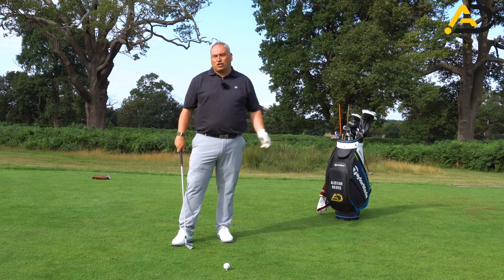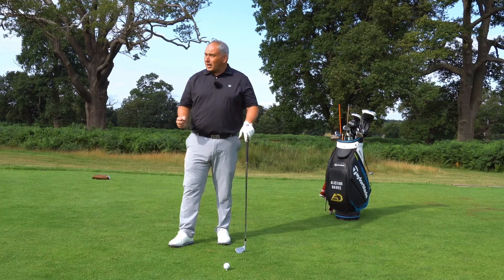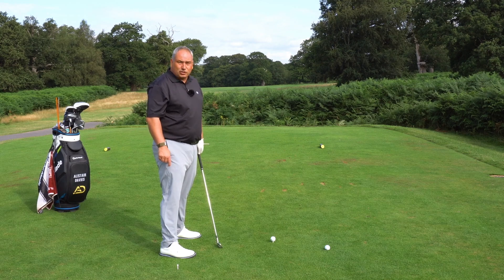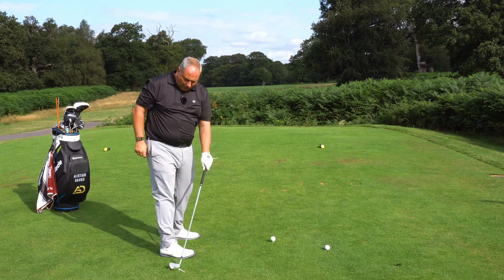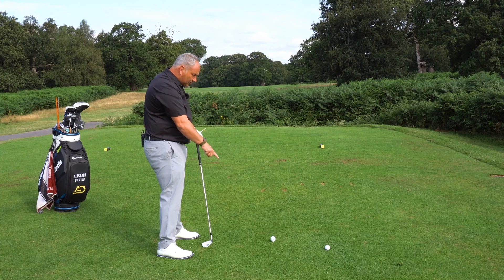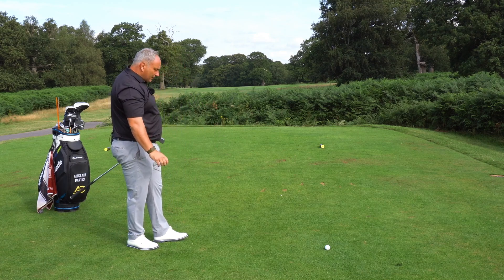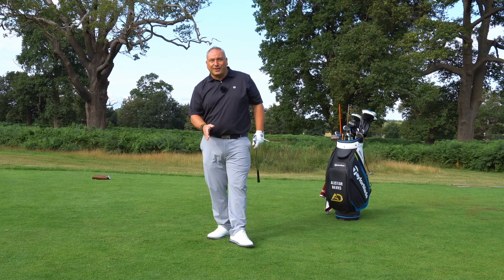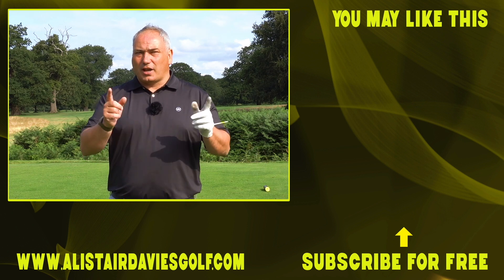Turn Your Slice Into A Draw With These Steps (Golf Swing)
Alistair Davies golf Uk Top 25 Golf Coach shares with you how to change your path and club face position with one great practice drill.  He shares tried and tested practice drills from his golf academy that will influence how you swing the golf clubs instantly. These tips can stop the slice you always wanted to get rid of and start you on the journey to be a drawer of the ball.
Stop slicing and become a drawer of the ball today.

Timeline:
00:00 intro to the slice to draw transformation
01:11 the cause of the slice shot in golf
01:38 what makes a draw shot in golf
02:00 increase rate of closure and hit from the inside to hit draw shots
02:10 tee in glove drill (close face drill)
02:28 tee path drill (hit from inside)
02:44 the drill explained
03:06 release the arms not hands
04:20 the practice ratio
04:24 hitting demo the draw shot
06:06 end